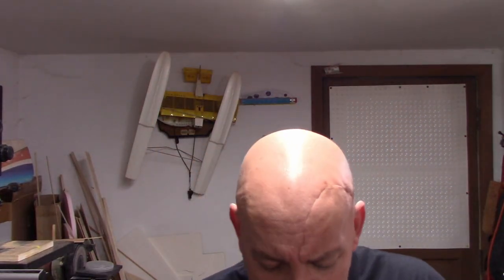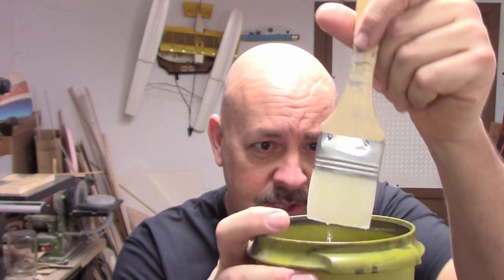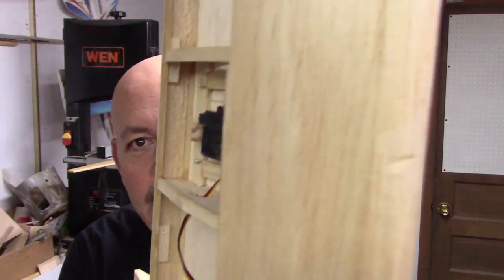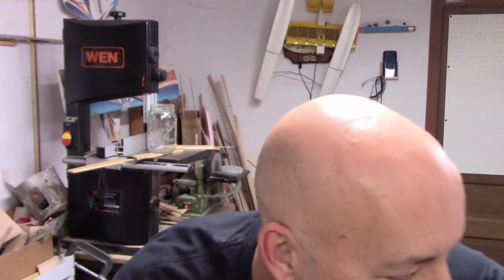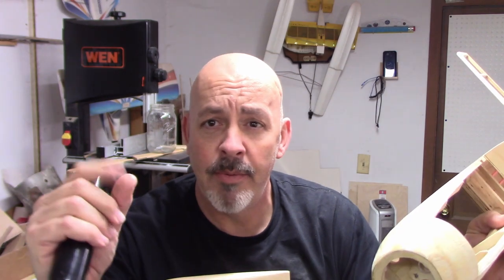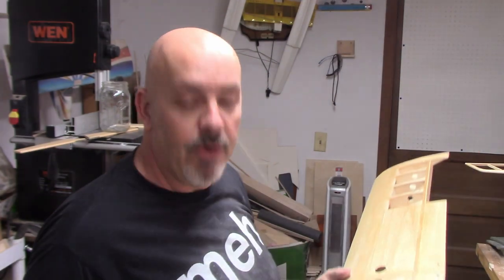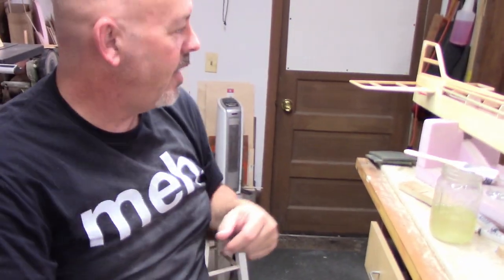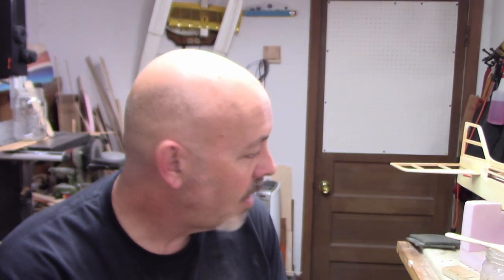Project Warlock - Video 23 - Final preparations for covering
This is a build series of a vintage pattern style remote control airplane. The plane is a Warlock 40 manufactured by Airtronics/Cox in the late 70's - early 80's.